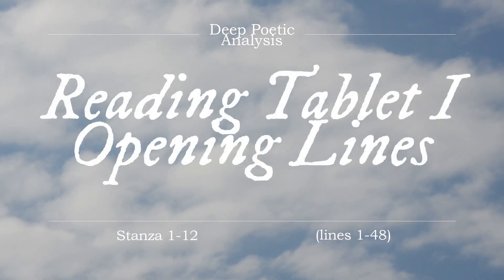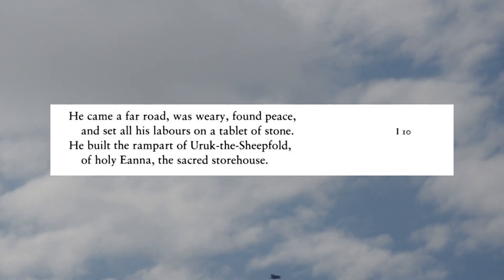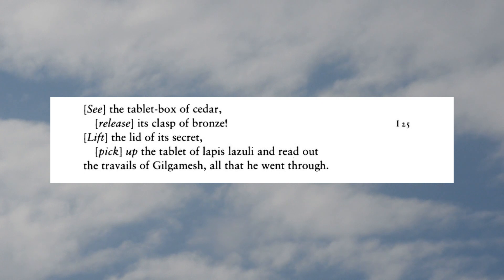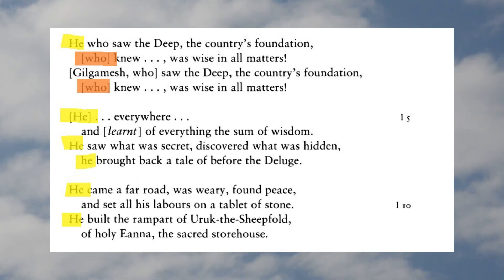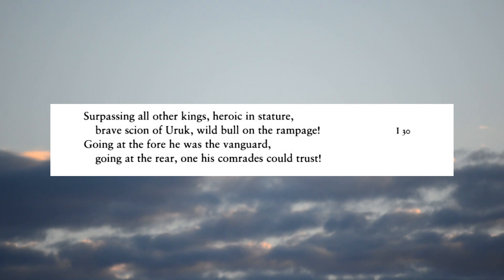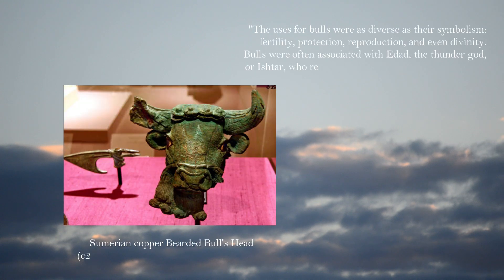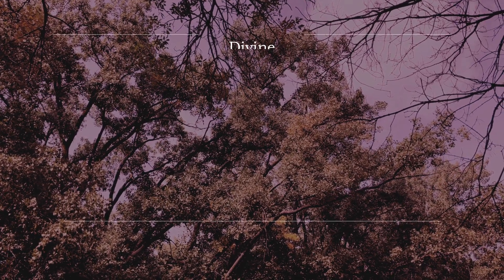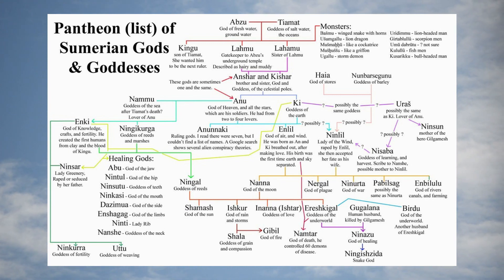Textual Analysis of the Epic of Gilgamesh Tablet 1 | Root of Ramose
This is a lecture-style, deep poetry analysis of the Epic of Gilgamesh, Tablet I. In this video, I walk through the beginning line’s establishment of formal structure, and then take some time (or quite a lot of time!) to make sense of the themes represented by narrative plot.

My hope is that by learning how poetic verse is crafted, we can grow in our understanding of poetry, and inform our own modern writing.

In spite of the time and effort I put into this video, I do feel as though I couldn’t touch on everything worth talking about. I suppose that is the nature of this kind of project, as this is essentially a lecture-style video over-viewing the text.

If you enjoyed this video, please let me know, because I could certainly use the continued encouragement . . . :,)

Thank you, thank you, thank you everyone! For being here! For caring about language and life of forgotten eras~

Chapters
0:00 Introduction
2:23 Reading Opening Lines
5:43 Formal Structure
8:23 Building Sensory Details
11:39 Characterization of Gilgamesh
14:36 Physical Traits + Divine Nature
17:06 Accomplishments + Why it all matters
19:19 Reading of Conflict in Uruk
20:24 Beginning Action of Plot
23:03 Divine View of Conflict
24:01 Creation of Enkidu
29:05 Enkidu and the Hunter
34:28 Coupling of Shamhat and Enkidu
38:38 Prophetic Dreams

Sources